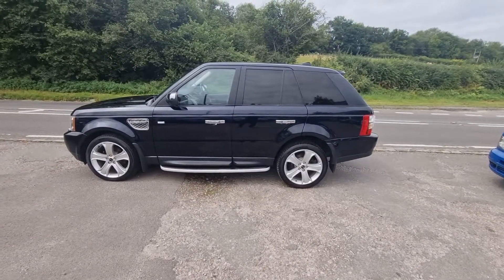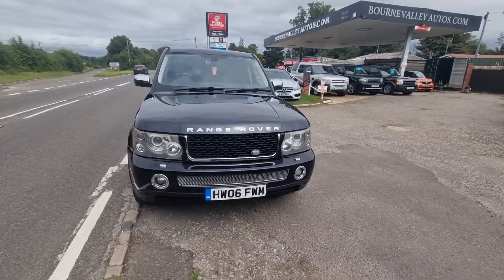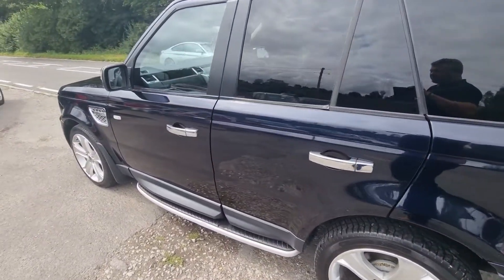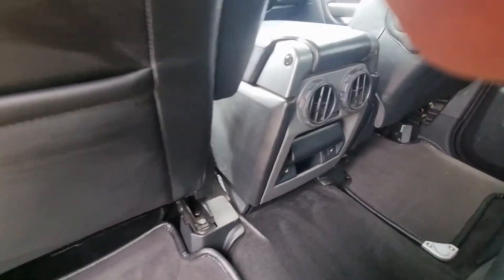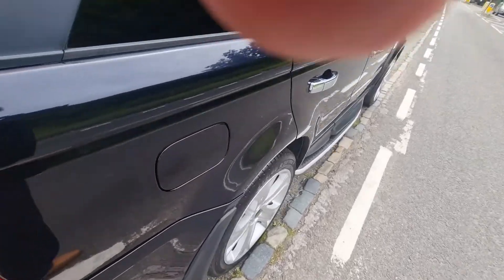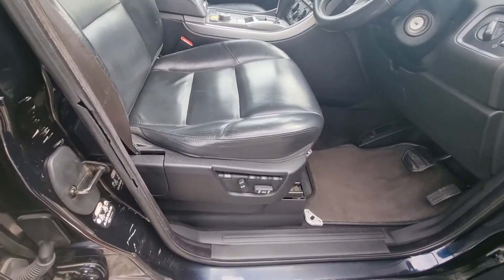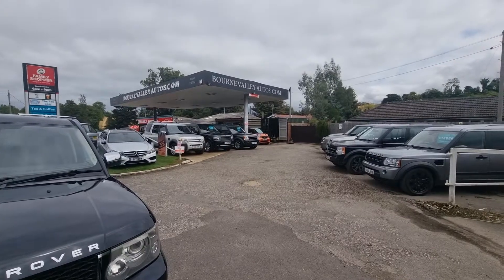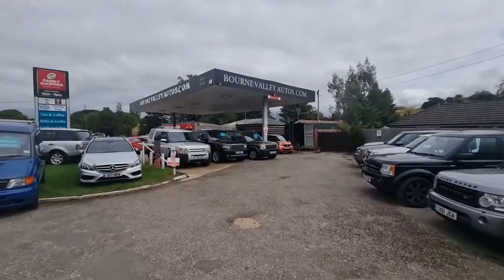RR Sport HSE